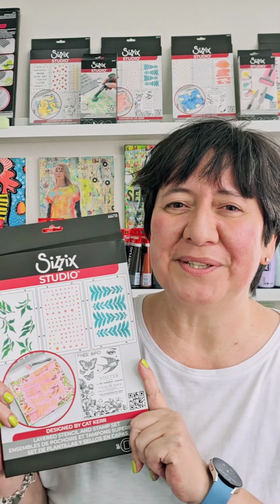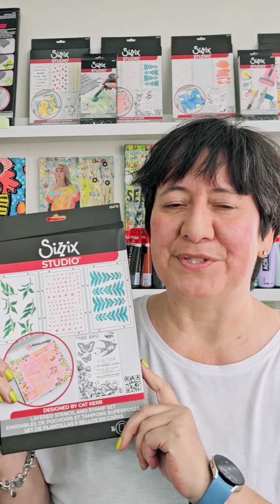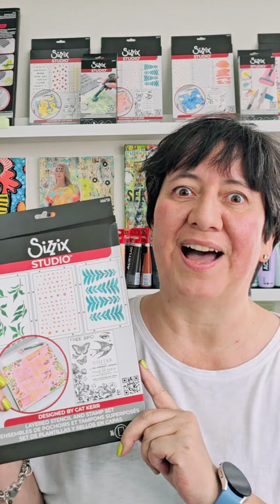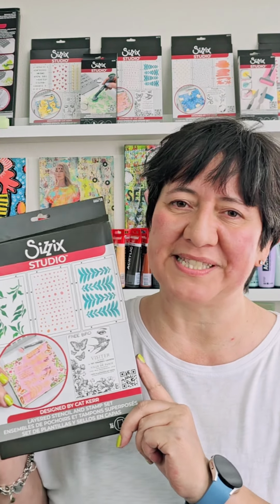Meet Cat Kerr, Sizzix Studio NEW Licensed Artist!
Meet Cat Kerr, our new Sizzix Studio Licensed Artist, who has created four stunning new Stencil & Stamp sets designed to work seamlessly alongside the Sizzix Studio line as well as across all of your creative projects!